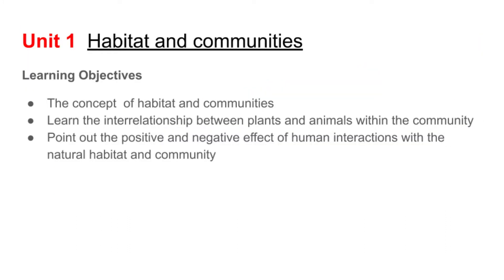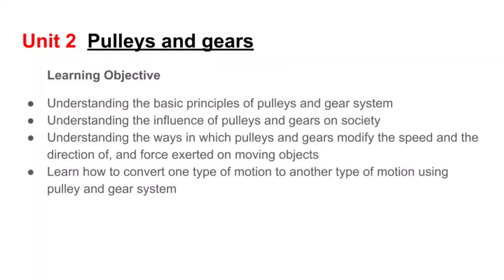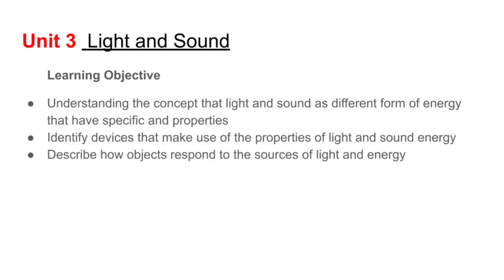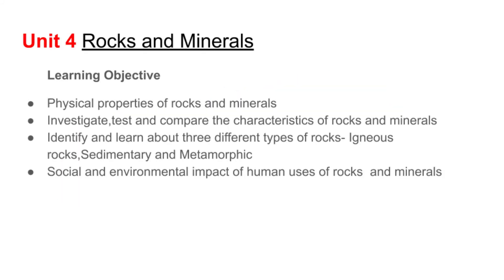Canada Curriculum // Grade 4 // Science // Ontario 🔺 NOT A LEARNING MATERIAL(Just covers syllabus)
This video covers Grade 4 (Canada🍁)Science & Technology curriculum in detail.